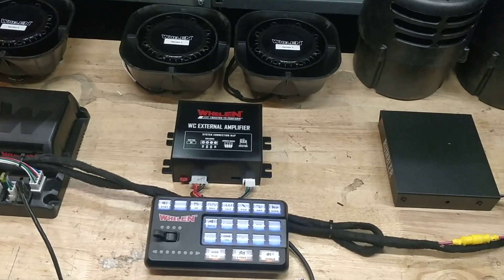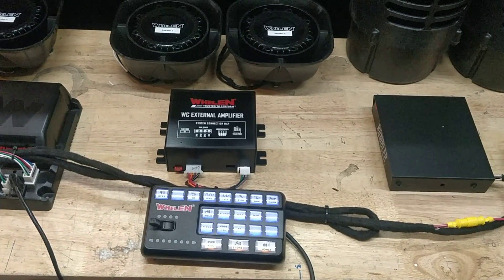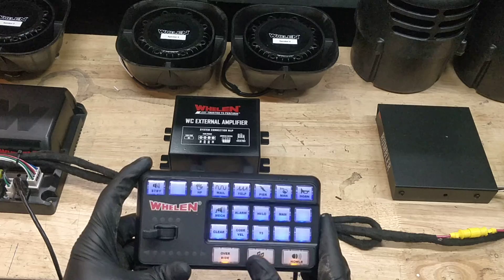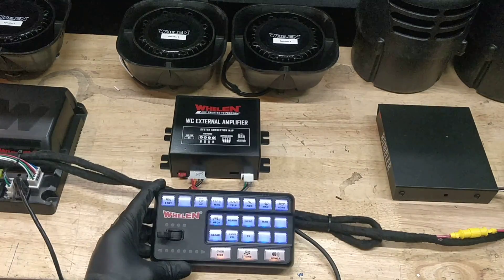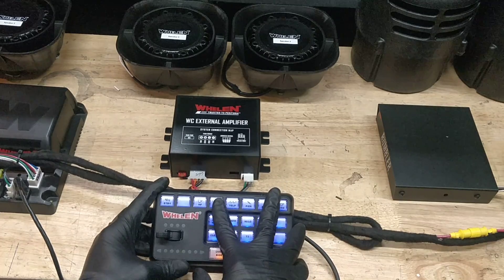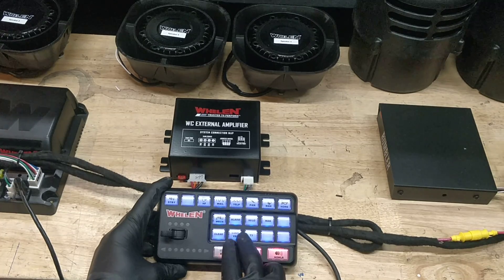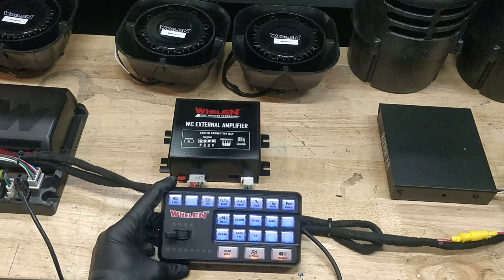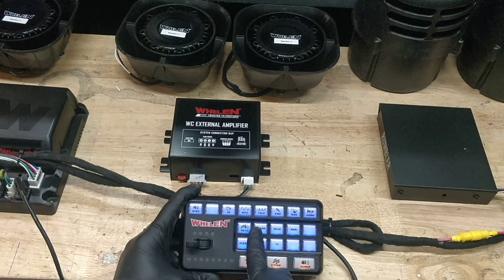6 Speakers, Maximum Tones. Whelen HHS4200 + WeCan External Amp + Federal Signal Rumbler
Skip to 2:06 to hear the siren tones

In this video we have a WHELEN HHS4200 with the 21 pushbutton controller, wired up to a WHELEN WeCan siren amp. The Federal Signal Rumbler is wired into the main HHS4200 siren.
This entire setup has been prewired and ready for install.

Let us know what you want to see next in the comment section below.

We are located in Jamaica, NY. USA
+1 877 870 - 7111